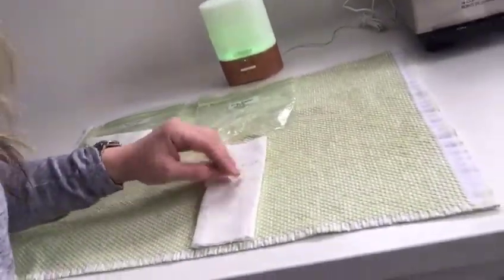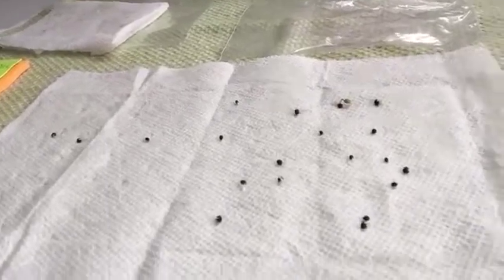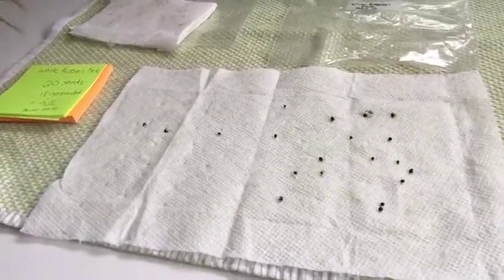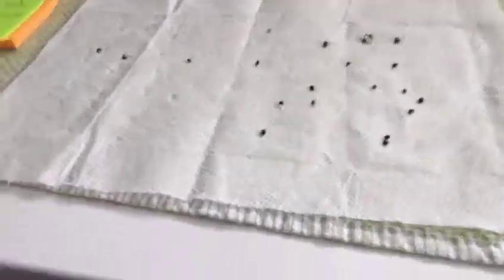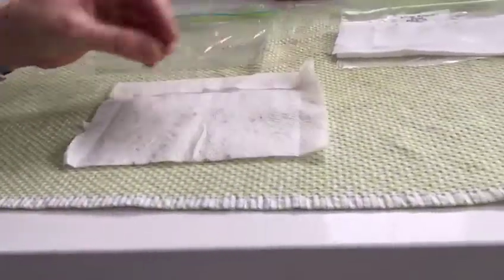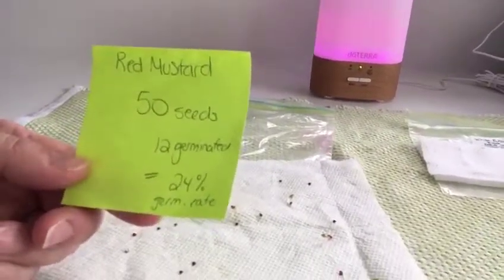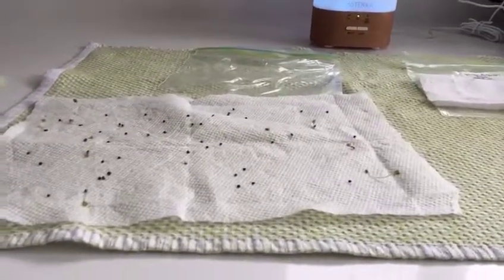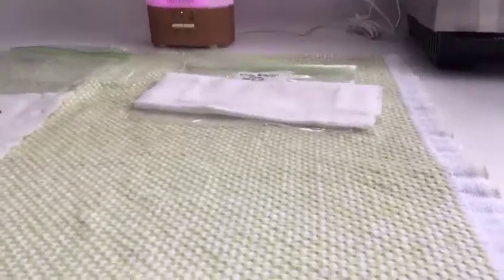How to Complete a Seed Germination Test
Do you have old seeds and aren’t sure if they’re good for planting? If you plant them, will they germinate?  What percentage of those seeds are viable?

When we purchase seeds, their germination % is usually listed. You know that if you plant them, that most of them will germinate. With my seed germination test, I show you how to conduct a germination test of your own.

Check out this video, where I walk you through a simple Seed Germination Test.